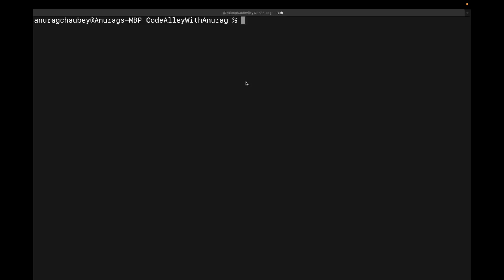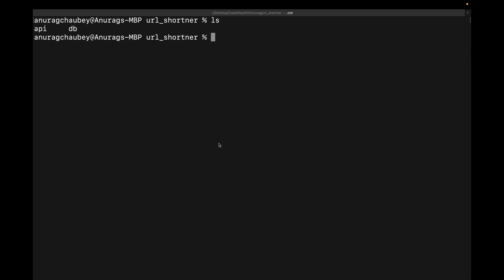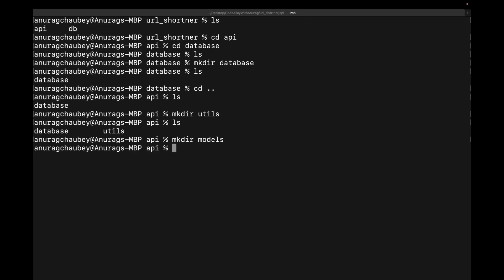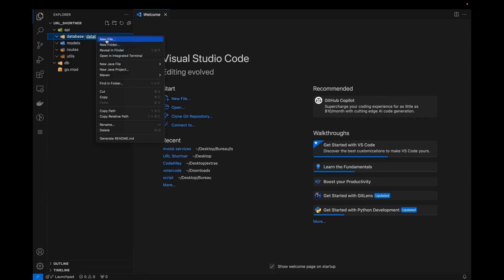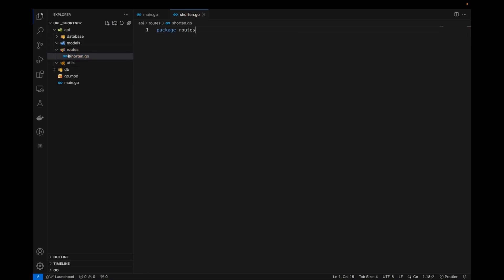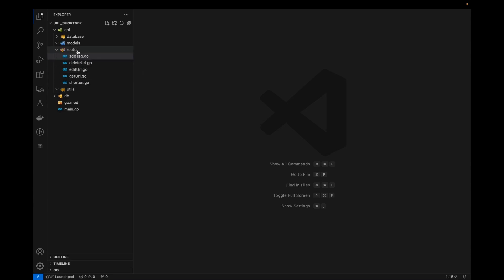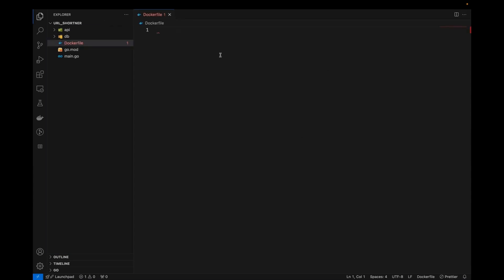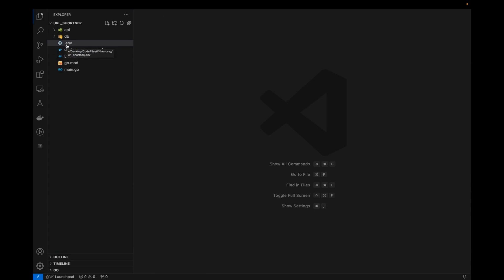PART 2 - URL SHORTNER Project: Initial Setup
Join us for the initial setup of our URL SHORTNER project. This video covers everything from installing GoLang and Redis to configuring Docker and Docker Compose. We'll also set up the project structure, ensuring you're ready to start coding in the upcoming videos.